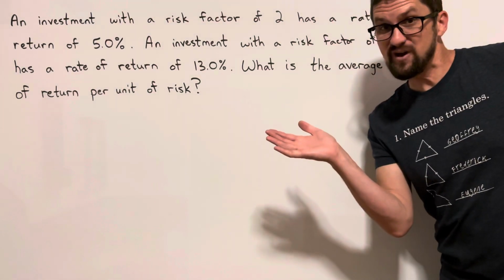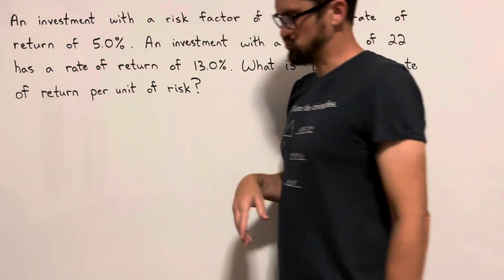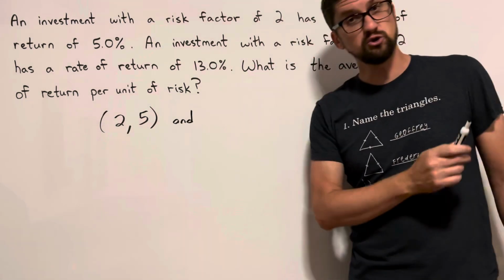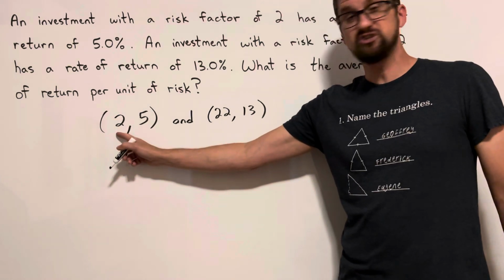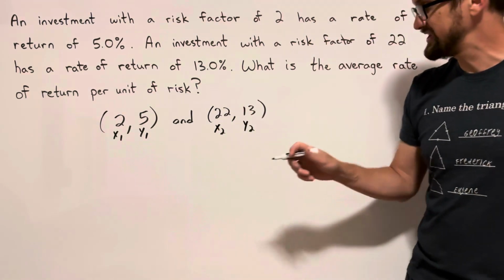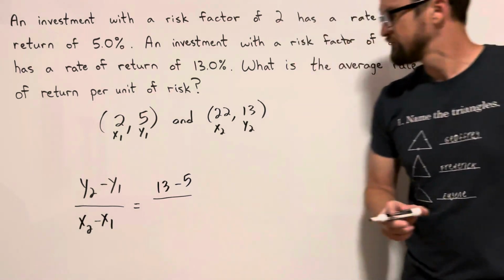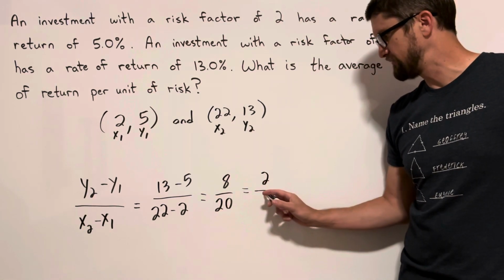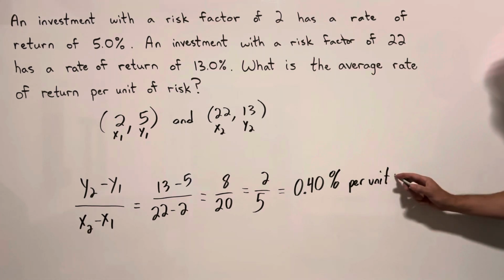Average rate of change word problem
An investment with a risk factor of 2 has a rate of return of 5%. An investment with a risk factor of 22 has a rate of return of 13%. What is the average rate of return per unit of risk? ￼